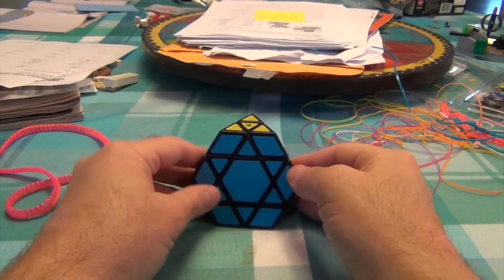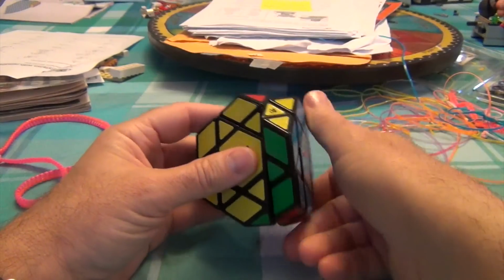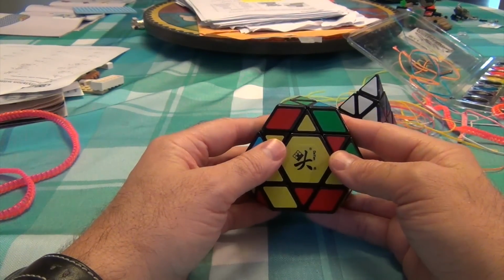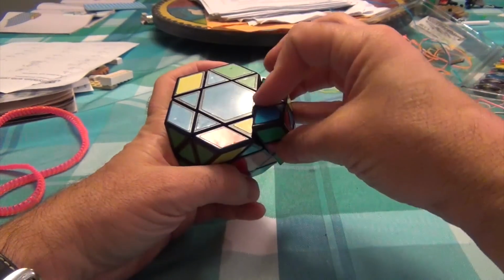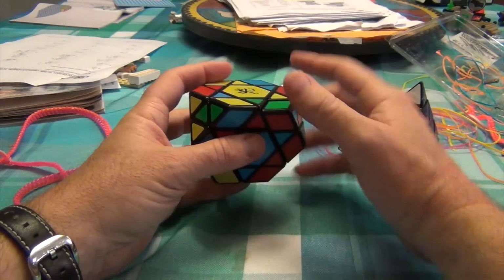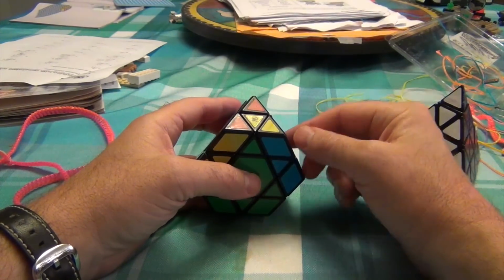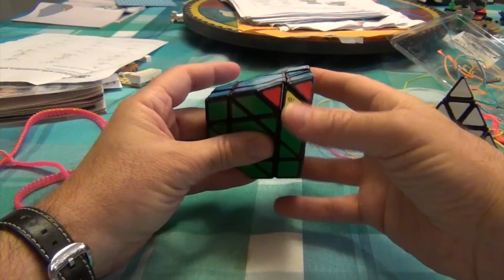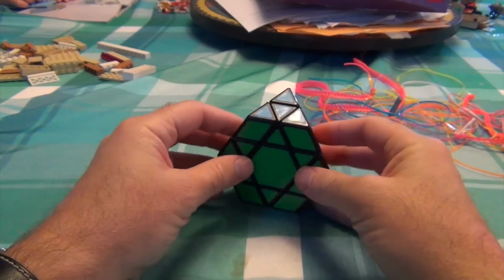Dayan Gem 8 Tutorial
So I pulled this one off the shelf, and thought I would use it to once again demonstrate how to approach a puzzle.